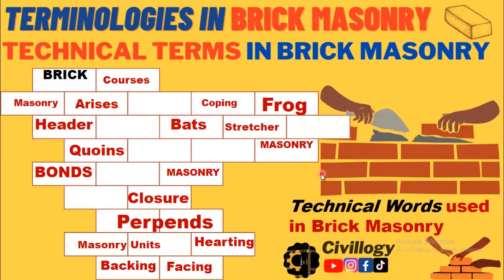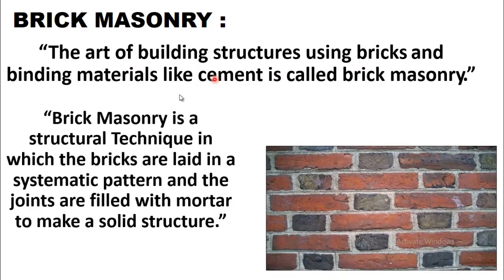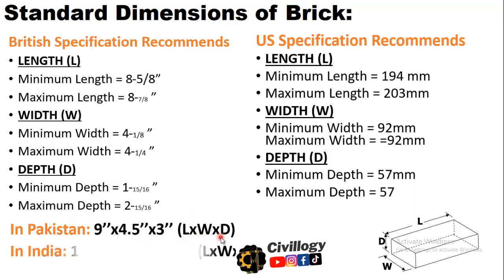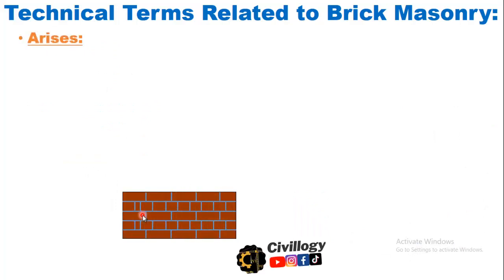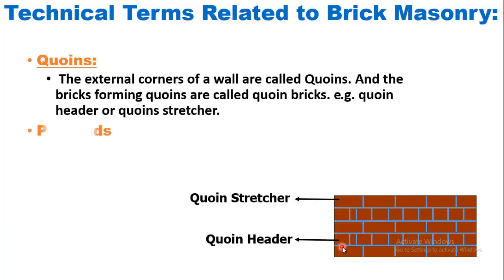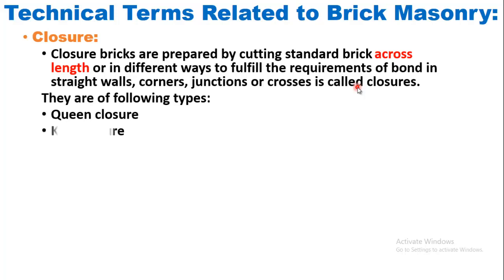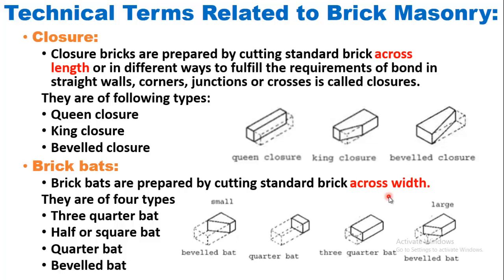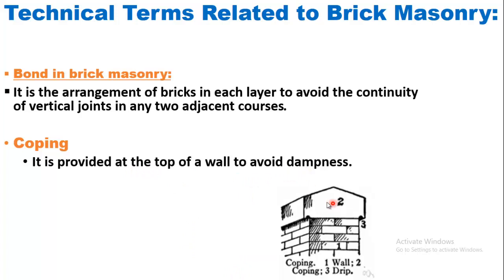Technical terms used in Brick Masonry |Terminologies used in Brick Masonry|Technical Words in Bricks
in this video we will discuss following things in detail:
 Technical Terms related to brick masonry.
Terminologies used in Brick Masonry
Technical Words in Bricks

Video Time Stamps:
00:00 Intro to Technical Terms used for Bricks
00:46 What is Brick Masonry?
01:50 What are the Standard Sizes of Bricks?
02:56 What is Masonry?
03:05 What is Masonry Unit?
03:50 What are Arises?
04:09 What is Frog?
04:23 What is Course?
04:36 What are Quoins?
05:02 What are Perpends?
05:26 What is Header?
05:40 What is Stretcher?
06:05 What is Closure and Types of Closure?
06:58 What are brick Bats and Types of Bats?
07:50 What is facing, Backing and Hearting in brick masonry?
08:21 What is Bond In brick Masonry?
08:43 What is Coping?

What is brick masonry?
What are brick masonry technical terms?
What are technical terms of brick masonry?
Explain technical terms in brick masonry?
What are the technical terms used in brick masonry?
Which terms used in brick masonry?
what are the terms used in brick masonry?
technical terms use in brick masonry?
various technical terms used in brick masonry?
some important brick masonry technical terms?
What is stretcher bond in brick masonry?
What are the terminologies for Brick masonry?
What are the terminologies used in brick masonry?
What is Header and Stretcher?
What is Quoins?
what is course?
What is Bat and Closure?
What are the types of Closure?
What are the types of Bats?